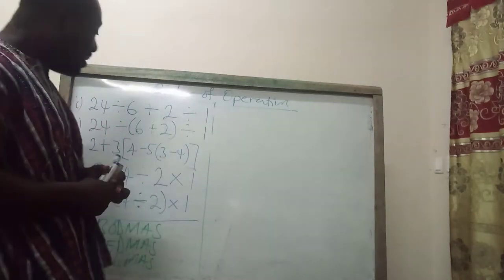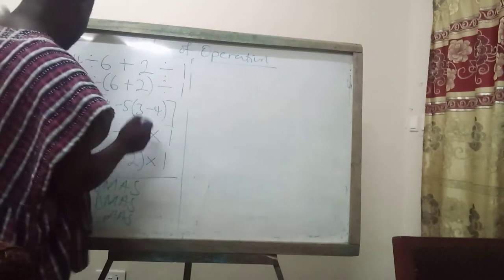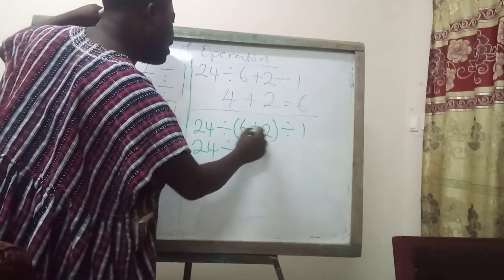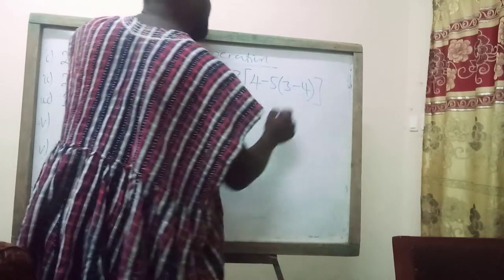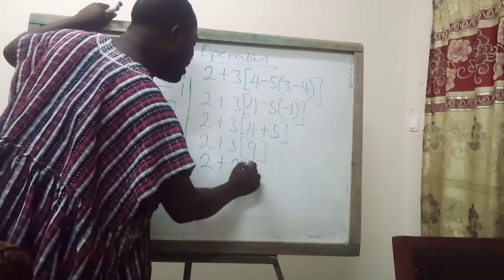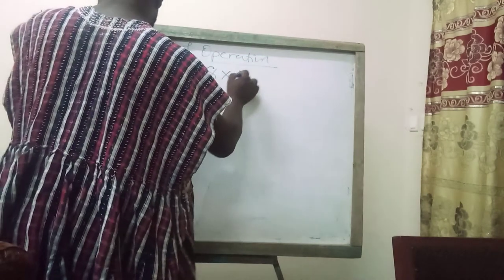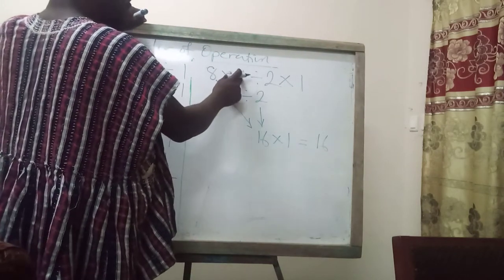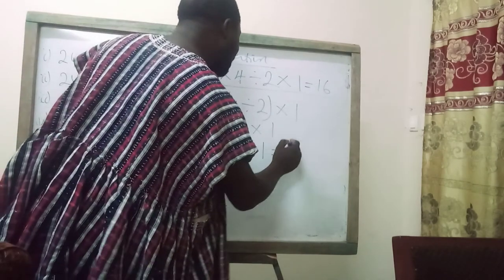Order of Algebraic Operations 2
By Yaw Osei-Boadu